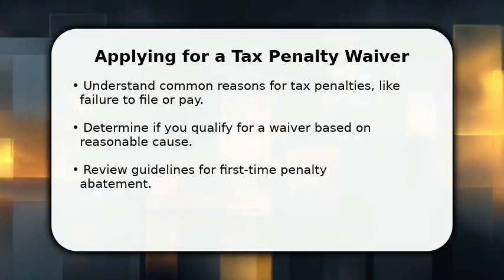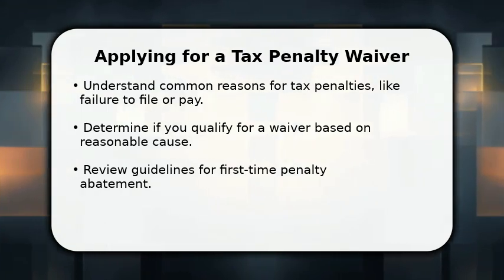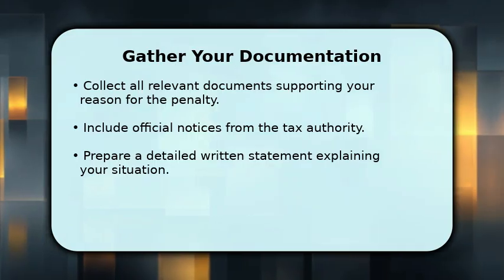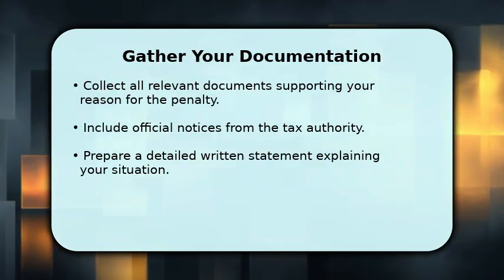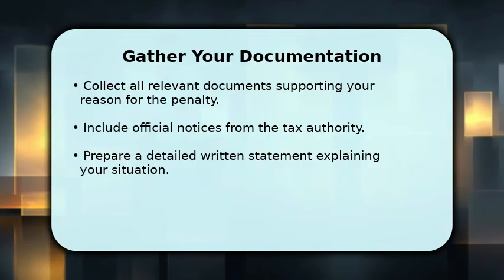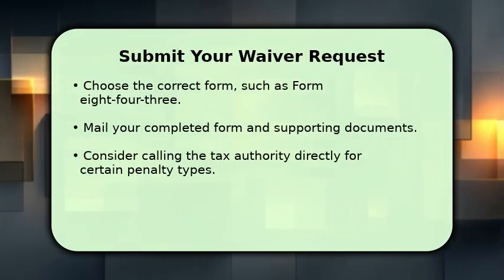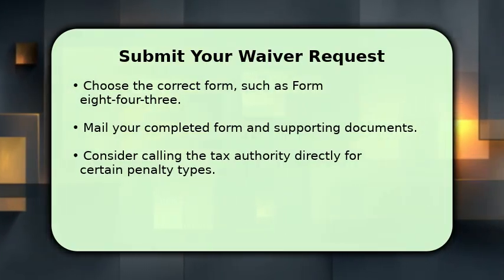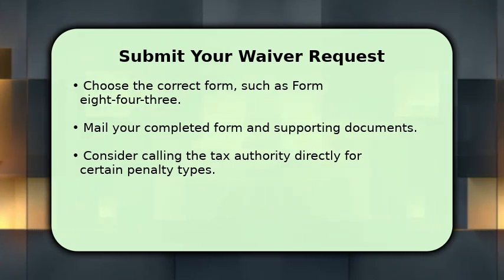How To Apply For Tax Penalty Waiver - Easy Guide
▸ (f) Are you struggling with tax penalties? Don't worry, we've got you covered! In this easy-to-follow guide, we'll walk you through the step-by-step process of applying for a tax penalty waiver. From understanding the eligibility criteria to submitting your application, we'll cover everything you need to know. Whether you're an individual or a business owner, this video will help you navigate the complex world of tax penalties and get back on track with your finances.

tax penalty waiver, how to apply for tax penalty waiver, tax relief, penalty abatement, irs tax penalty, tax debt help, tax penalty forgiveness, tax audit, tax settlement